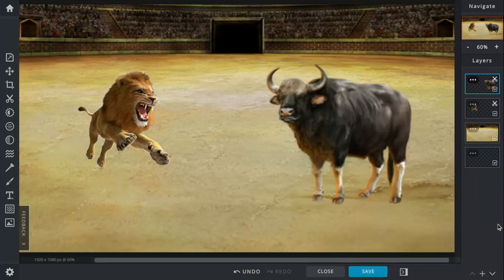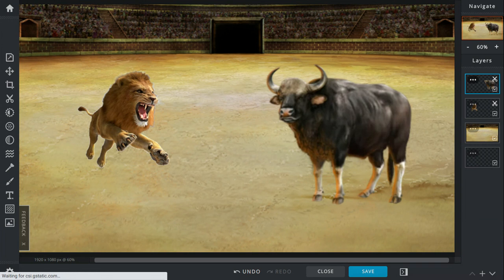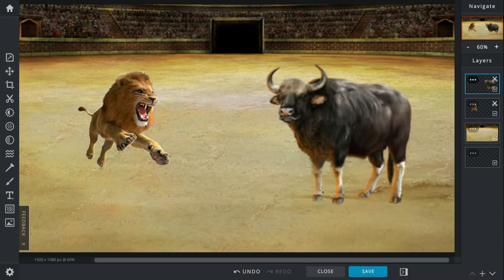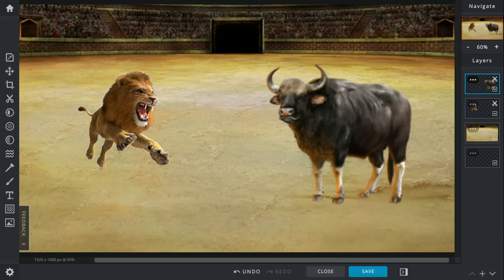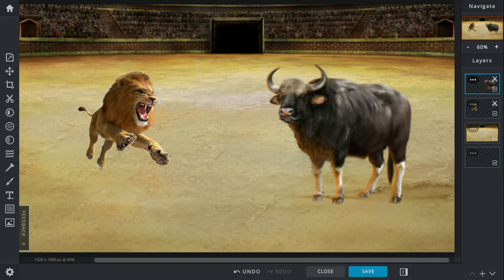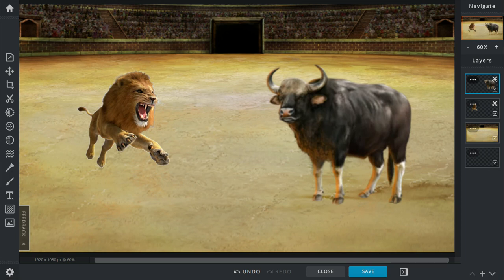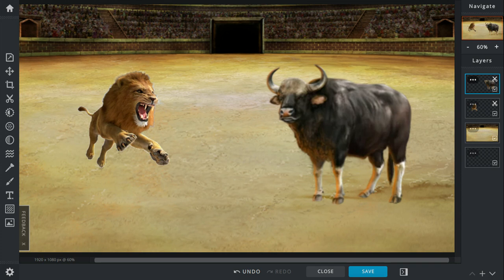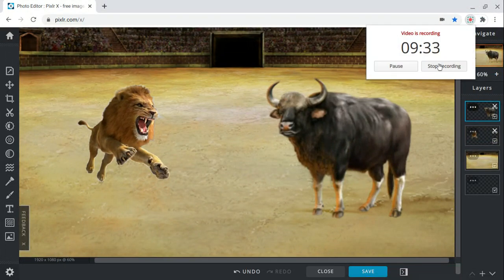African Lion vs Indian Gaur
The Lion is on a pretty good win streak so far but will this be his first loss?